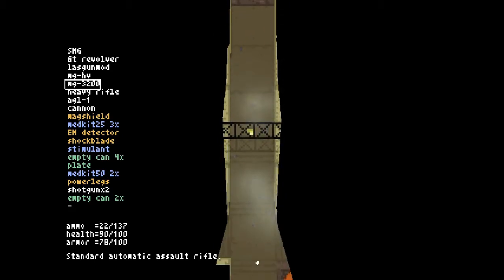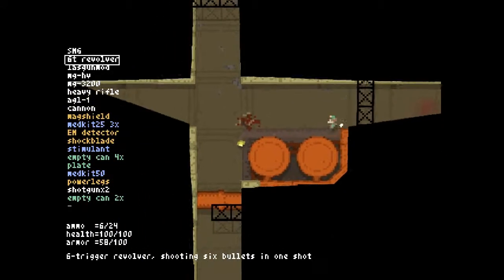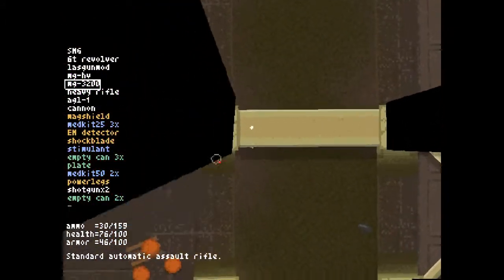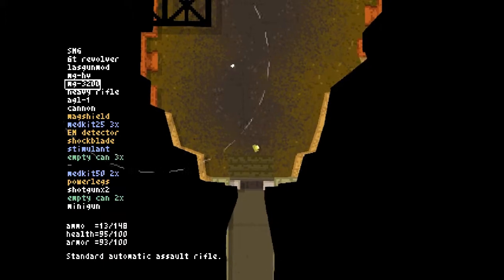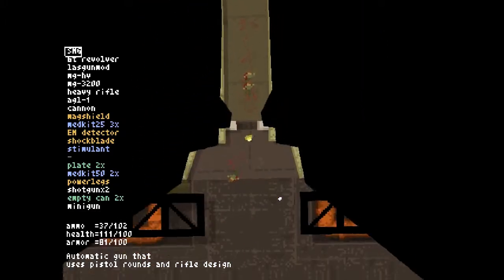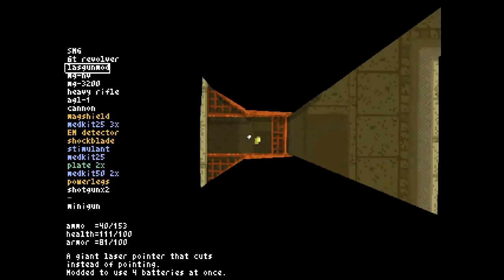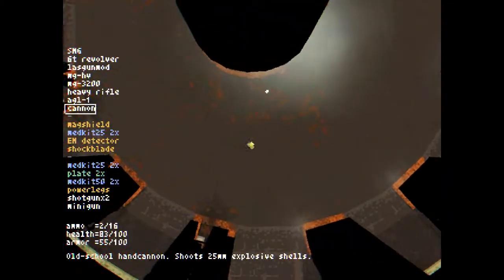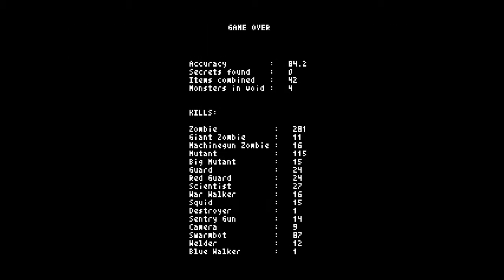Teleglitch Die More Edition level 10, no secrets or personal teleporters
MORE SQUIDS DAMMIT